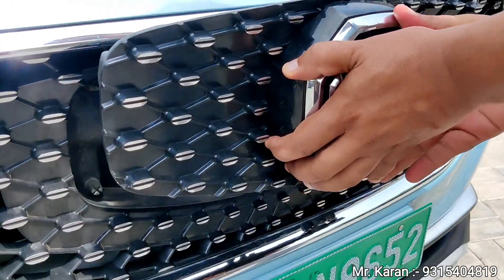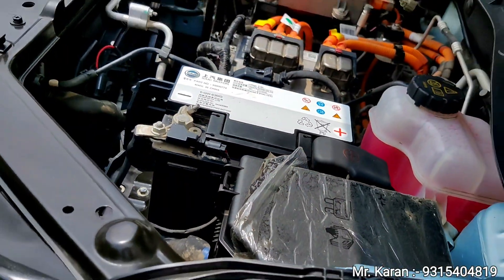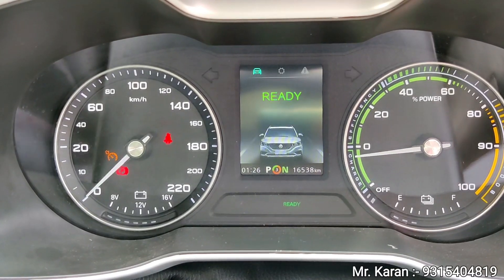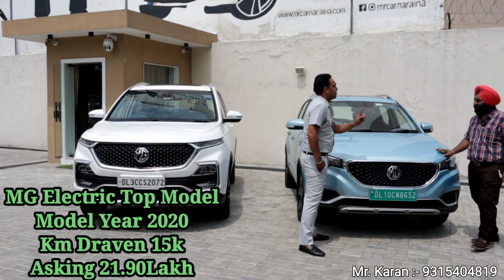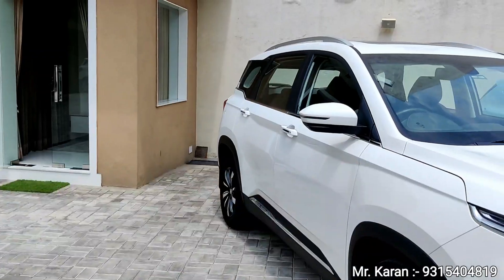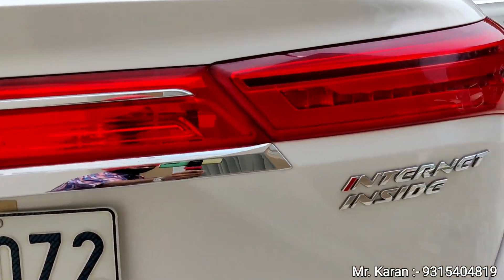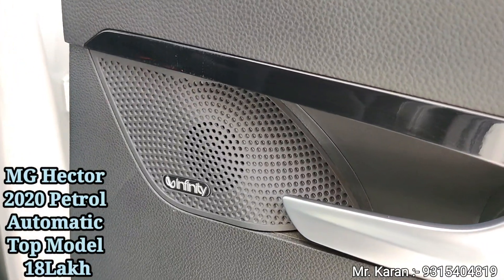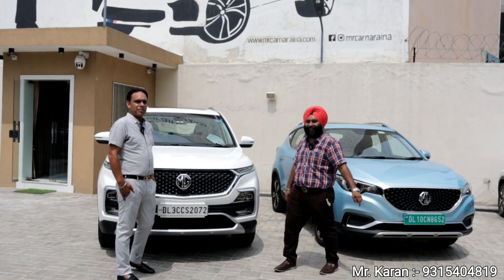India's Only One MG Electric Used Car At Mr CAR Nariyna And One 5k Driven MG Hector Top Model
CAR SARDAR GOLDY SINGH

Instagram id. @carsardar

Mr. Car Naraina

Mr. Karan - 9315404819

1 MG Electric Top
2 MG Hector Top